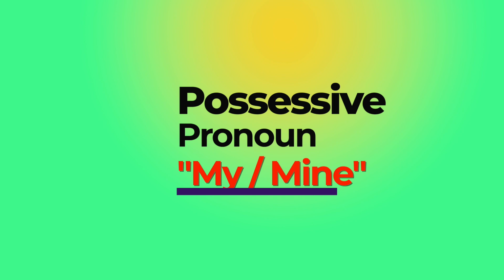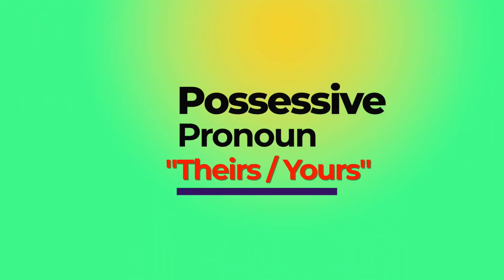ASL: "PRONOUNS: How to use varies types of Pronouns in an ASL Sentence."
ASL Sentence Structure:  "PRONOUNS:"  Personal Pronouns, Possessive Pronouns, Subject Pronouns, and Reflective Pronouns.
This video teaches the student how to use the different types or forms of PRONOUNS in a Basic ASL Sentence.

ASL (RECOMMENDED) BOOKS:
👍🏼American Sign Language Dictionary, Third Edition:

*SPECIFIC TIME STAMPS for PRONOUNS*
00:00  INTRODUCTION to PRONOUNS
00:15  Personal Pronouns:  HIM, HE, SHE, HER, IT, YOU
00:37  Pers. Pronouns:  WE, US
00:54  Pers. Pronouns:  ME, I
01:00  Pers. Pronouns:  THEM, THEY
01:22  Explanation:  Where to place Personal Pronouns
01:30  Example Sentence:  SHE HAS A CAR
02:10  SUBJECT PRONOUNS
02:20  Example Sentence:  "Subject Pronouns" placement
03:00  POSSESSIVE PRONOUNS
03:03  Possessive Pronouns:  HIS, HERS, ITS, YOURS
03:23  Poss. Pronoun:  OURS
03:44  Poss. Pronouns: MY, MINE
03:53  Poss. Pronouns:  THEIRS, YOURS
04:13  REFLECTIVE PRONOUNS
04:17  Reflective Pronouns:  HIMSELF, HERSELF, ITSELF, YOURSELF
04:40  Refl. Pronoun: MYSELF
04:48  Refl. Pronoun:  THEMSELVES, YOURSELVES

GREAT THINGS TO BUY FROM AMAZON

                               Amazon Digital Products
✷Audible Books Membership
👆🏽👆🏽👆🏽👆🏽👆🏽can't go wrong with Audible 👆🏽👆🏽👆🏽👆🏽👆🏽👆🏽

                             📖ASL (RECOMMENDED) BOOKS📖
📖American Sign Language Dictionary, 3rd Edition
📖 American Sign Language for Beginners: Video Course

                              😎COOL STUFF😎
👉🏽Crocs Unisex Men’s and Women’s Classic Clog, Navy
👉🏽Bose SoundLink Revolve Portable Bluetooth Speaker

                              🧴SKIN CARE (My Favorite)
🧴Vichy Mineral 89 Hyaluronic Acid Face Serum, Facial Gel Moisturizer
🧴ALOE LIFE: Skin Gel & Herbs 99% Organic
🧴BEVEL FACE Moisturizer for MEN
🧴BEVEL ALL DAY BODY LOTION for MEN

                              🍎APPLE
👉🏽AirPods Pro 2
👉🏽MacBook Air 13"

                               🎧BEATS
👉🏽Beats Studio Buds - True Wireless Noise Cancelling Earbuds

                               🎥MY EQUIPMENT* 🎥
👉🏽Sony Alpha 7C
👉🏽Fovitec Portable Light 600 LED
👉🏽Kate Collapsible Pop-up photo Backdrop

Thank you for your support of “SigningWithOmar” which allows me the opportunity and privilege to continue to provide you with valuable free content with each Video.